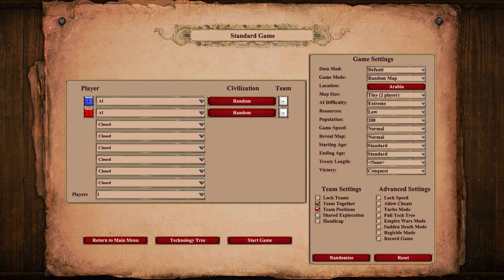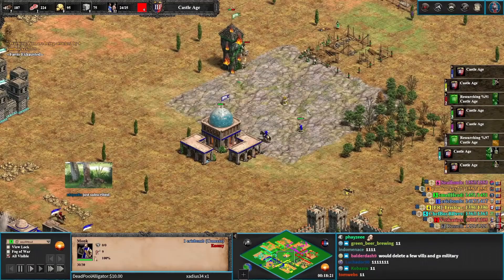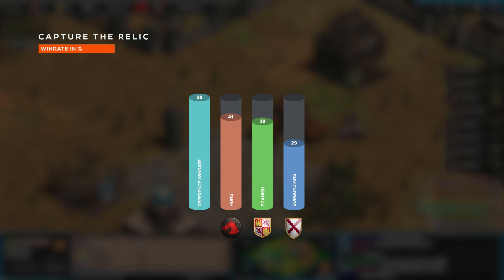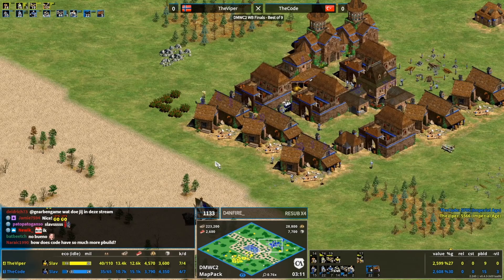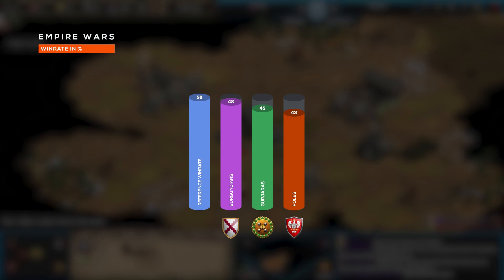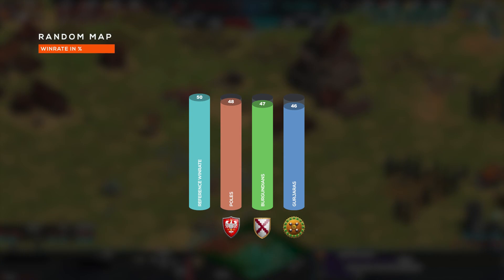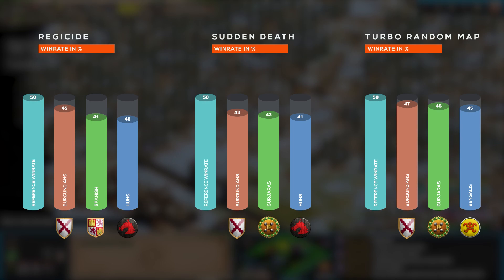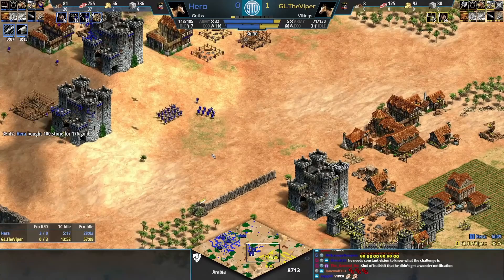AoE2 Stats That Don't Matter | Episode #5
Here are some more stats that don't matter! In this episode I talk about the most successful civs by game mode. There's some interesting stuff when you dig down into it!